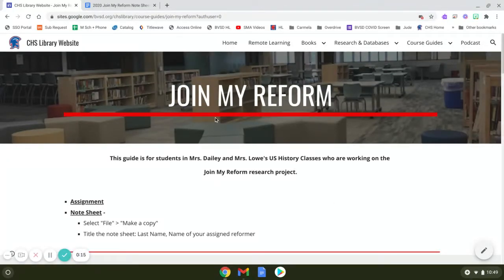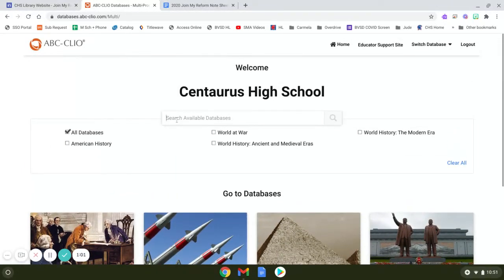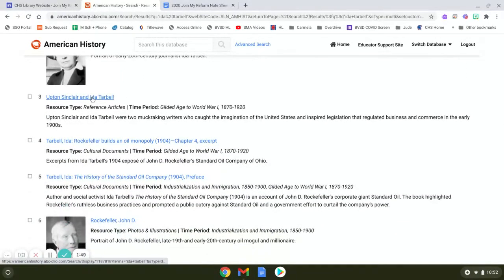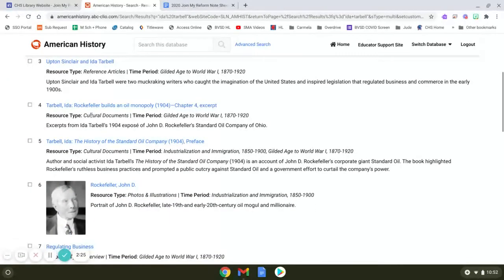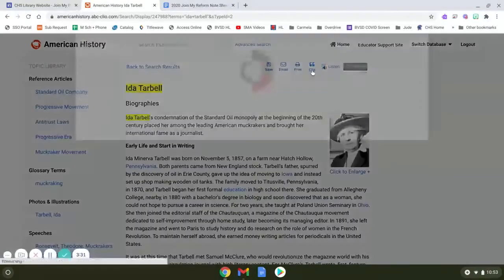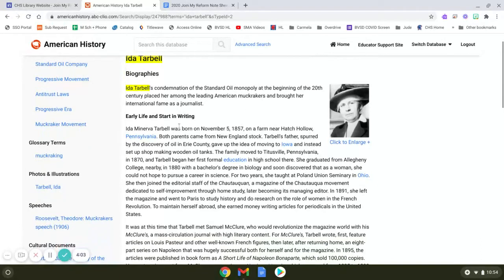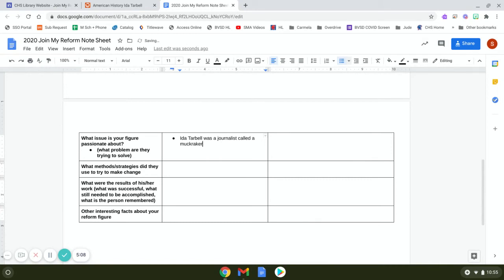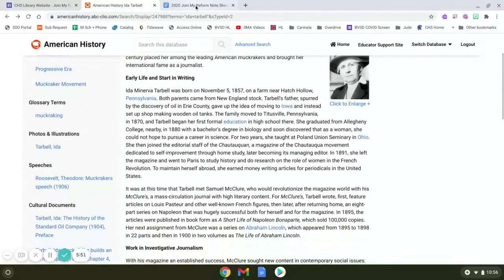How To Find an Article in ABC CLIO + Take Notes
Join My Reform Research Project